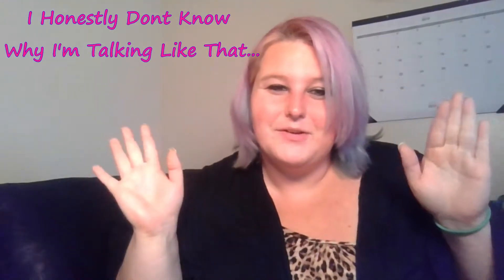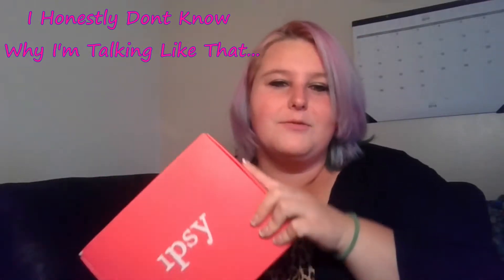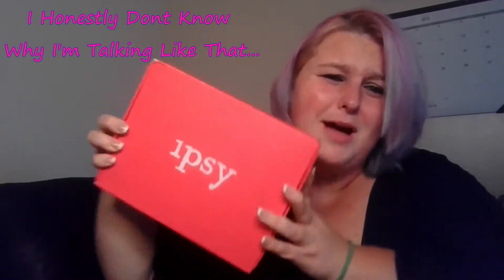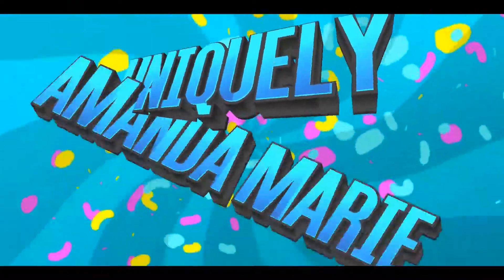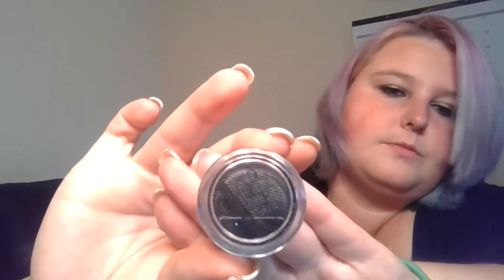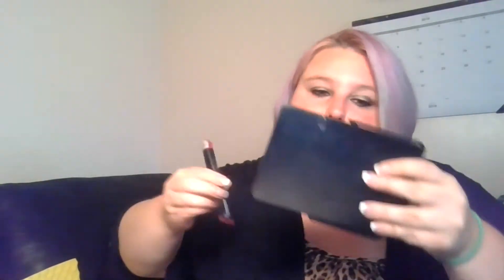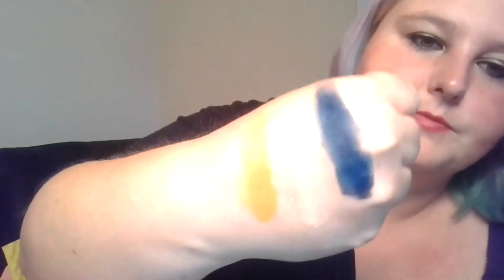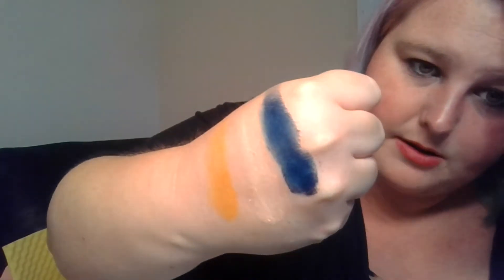IT'S FINALLY HERE! IPSY GLAM BAG PLUS UNBOXING!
To Join Ipsy here is there Website!

Please tell them i referred you! :)
uniquelyamandamarie1